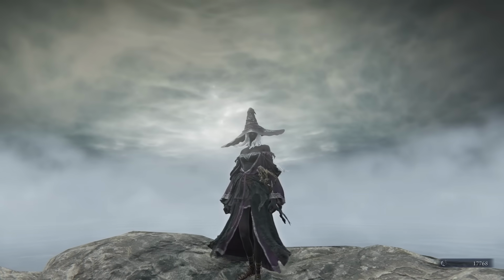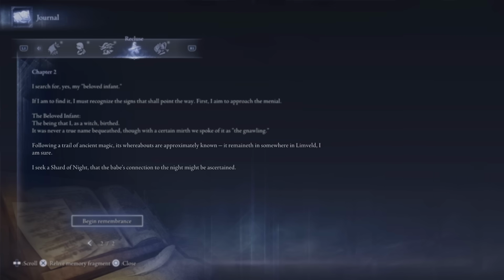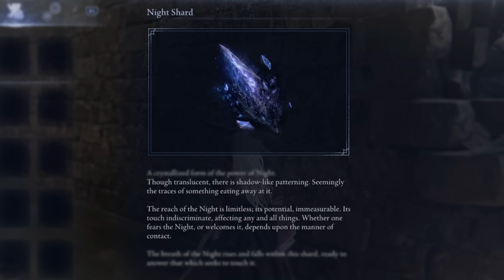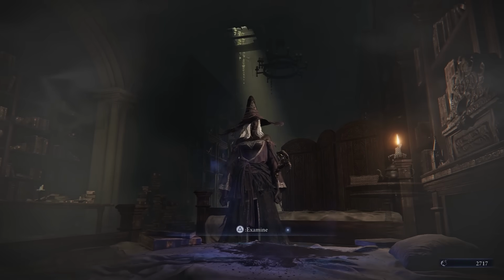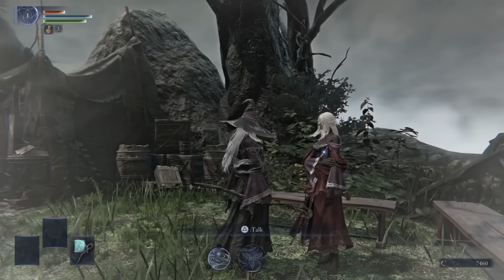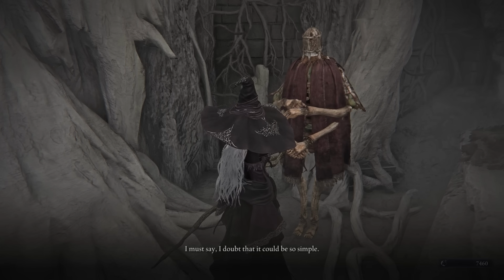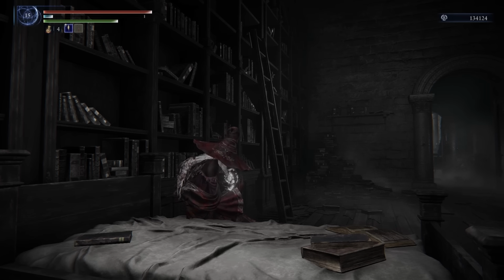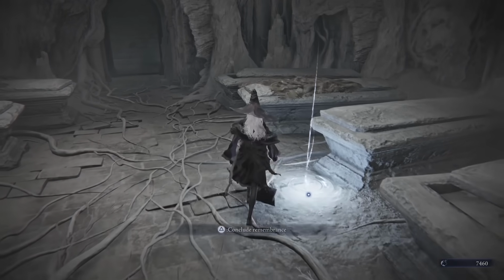Recluse Was a Bad Mother | Elden Ring Nightreign Lore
(discount is automatically applied at checkout) or use my code CHALICE to get

I talk about Recluse's remembrance, her quest to find her infant and the mysterious Witch of the Wheel!
Credits & Sources:
Script, editing and gameplay by me with the exception of the credited parts below.